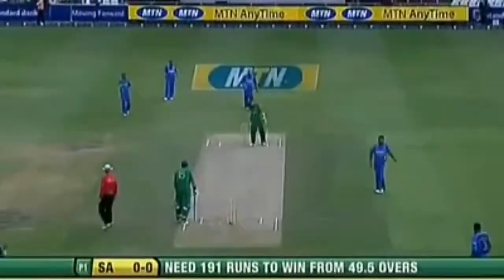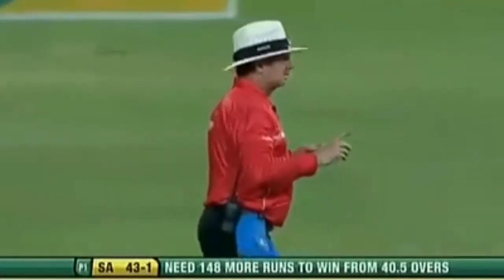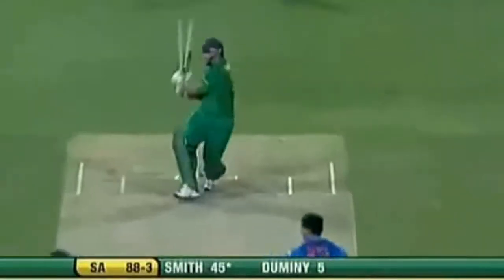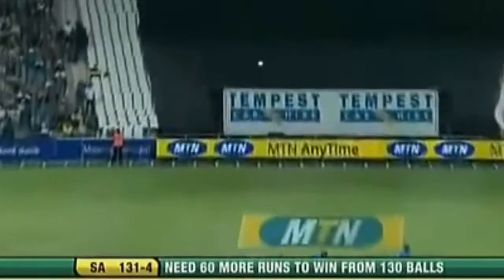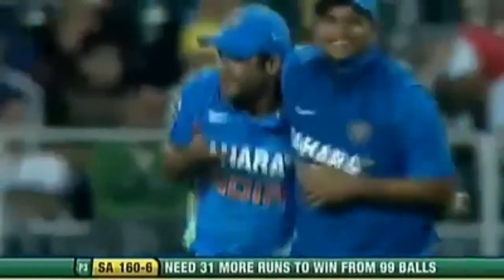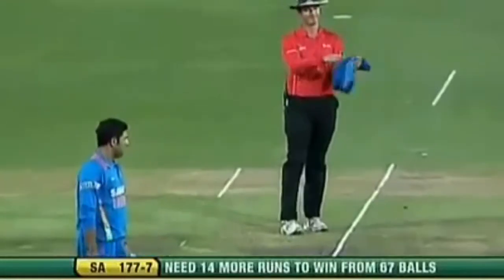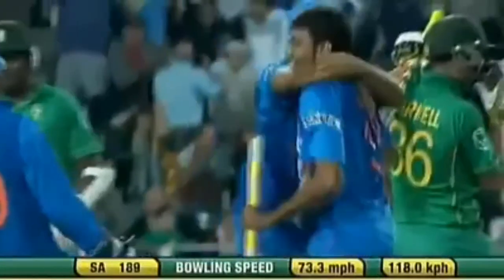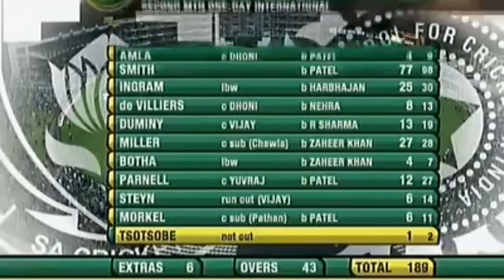Thrilling finish to cricket match ever | cricket keeda